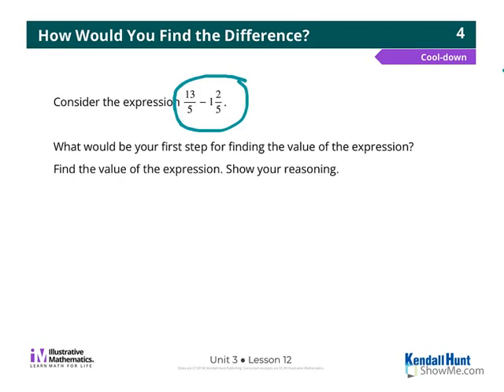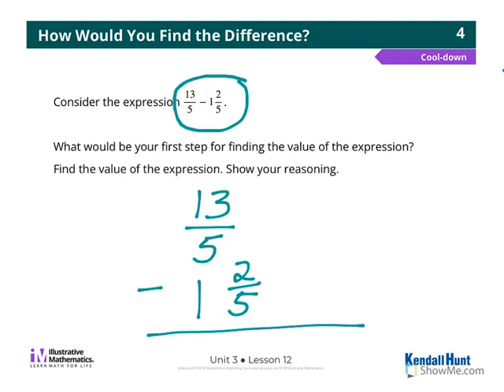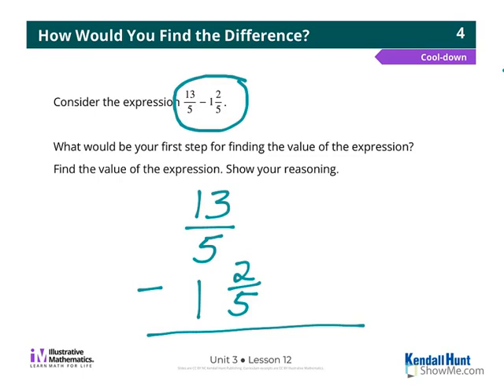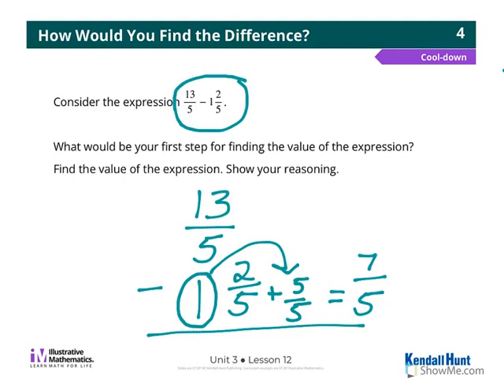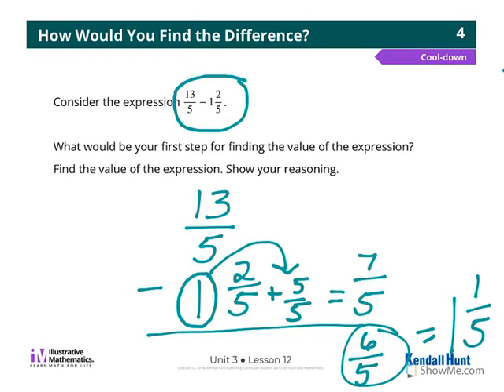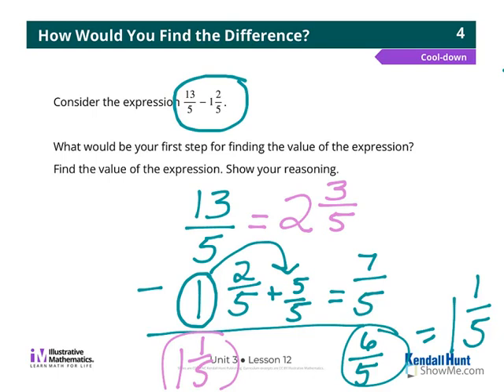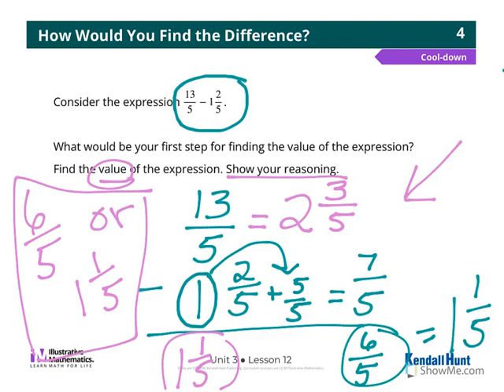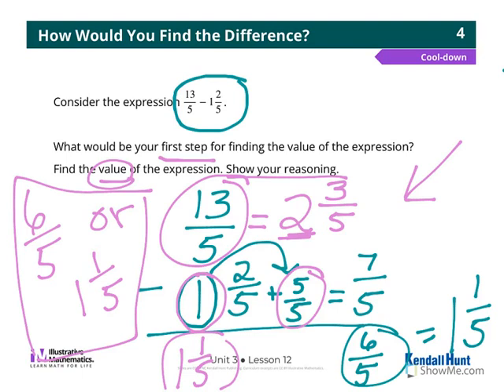Illustrative Math Grade 4 Unit 3 Lesson 12 Cool Down